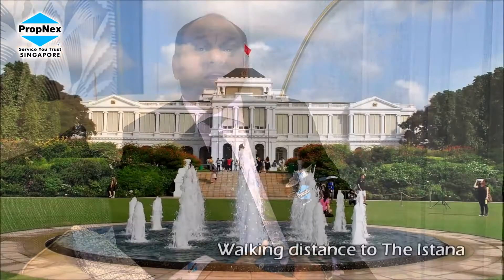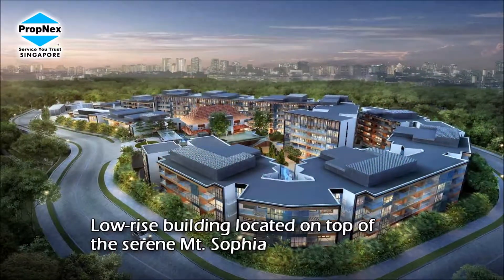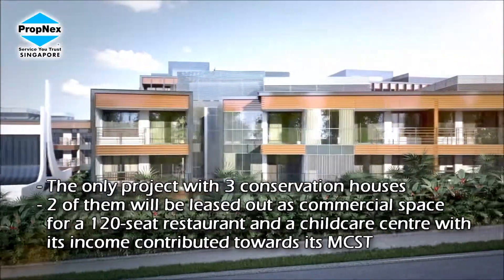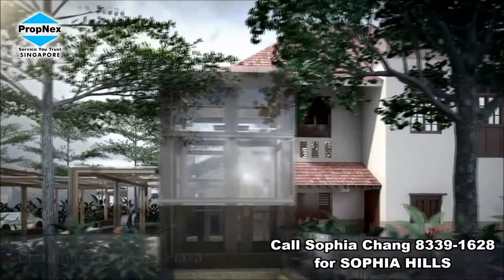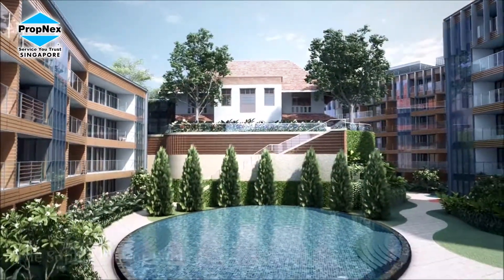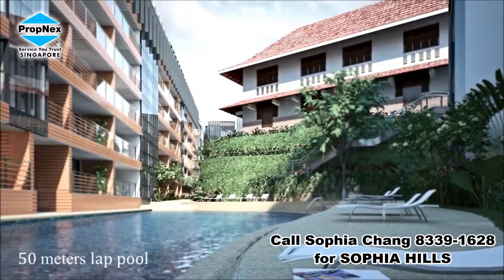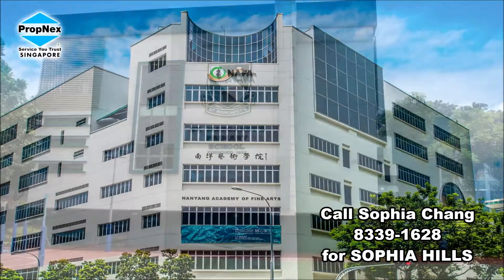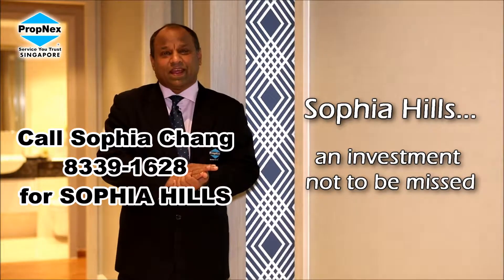Sophia Hills Largest Development with Most Attractive Psf in Prime District 09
Sophia Hills situated in the Prime District 09 of Singapore yet pricing in prime district 09 most attractive and affordable per square foot for savy investors or new to property investment.
Sophia Hills located at the peak of Mount Sophia with the largest development in the vicinity. In Sophia Hills development there are three conservation buildings, which of the three,  two will managed by the mcst - the childcare / kindergarten (formerly Nan Hwa Girls' School and the Restuarant (Formerly The Trinity Theological College Chapel)

Call Sophia Chang at 83391628 for Sophia Hills